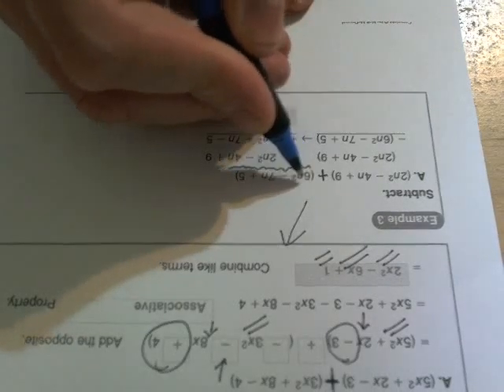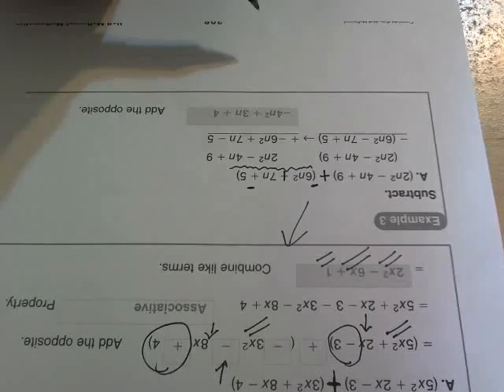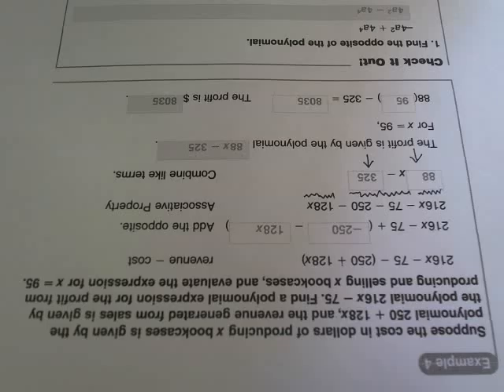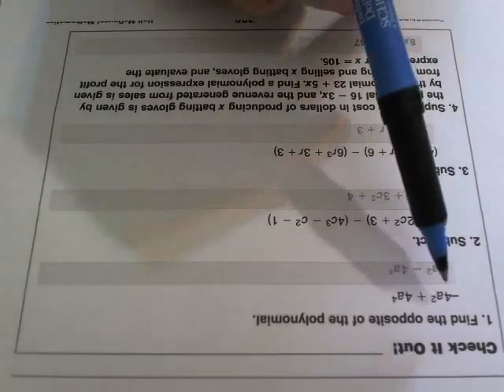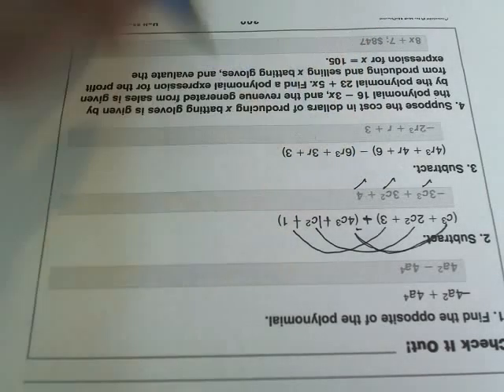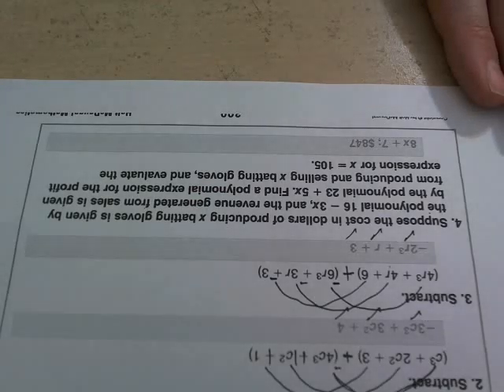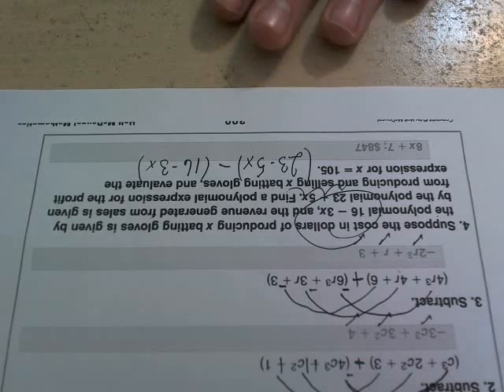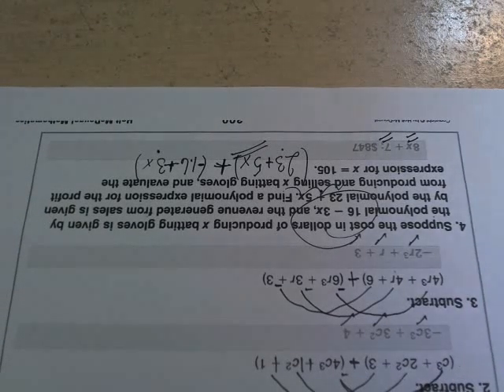Notes - Eighth Grade - Chapter 14 Section 4